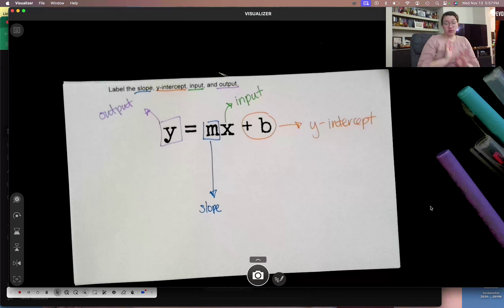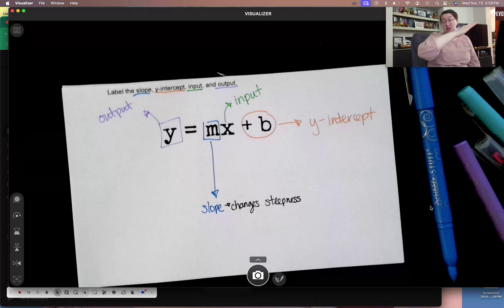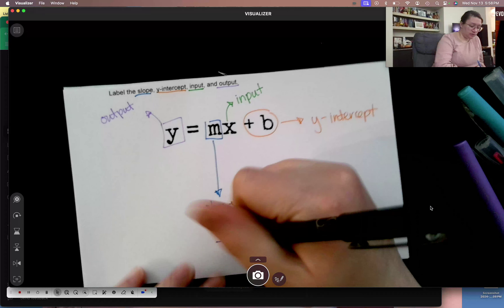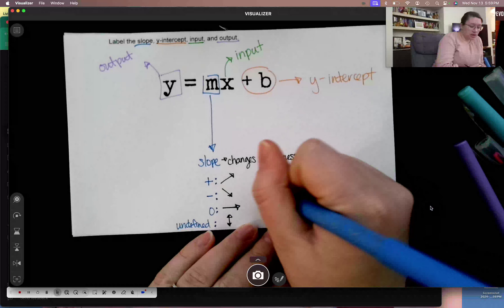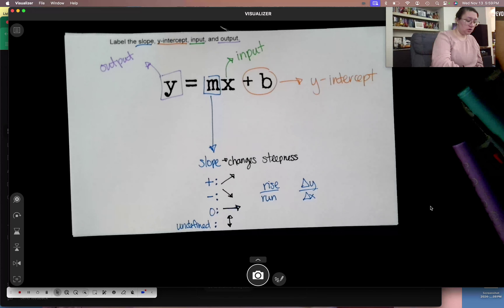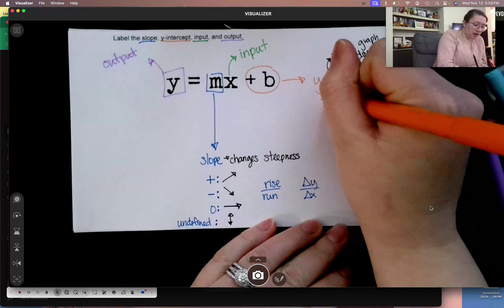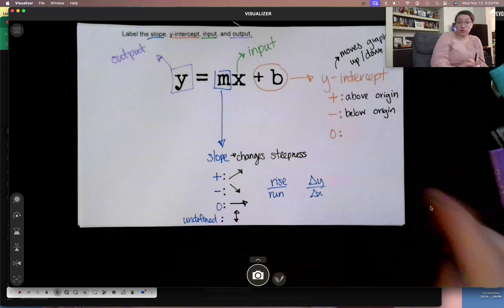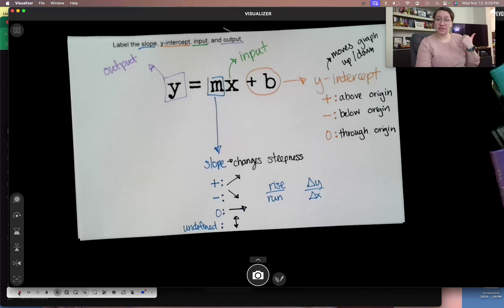y=mx+b part 2